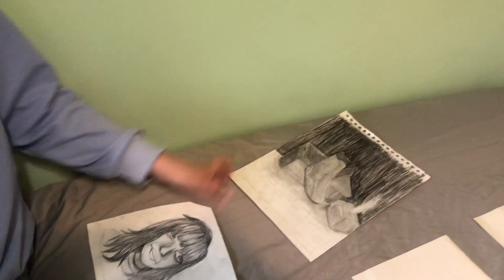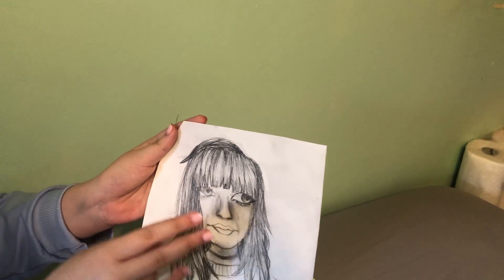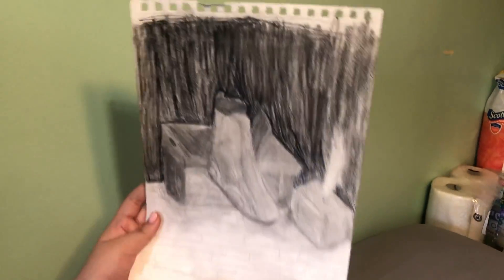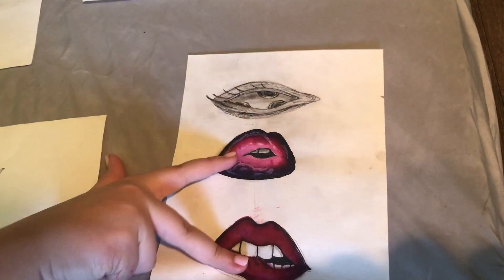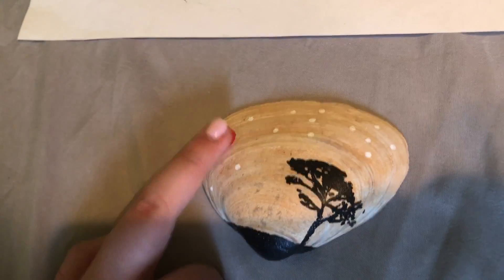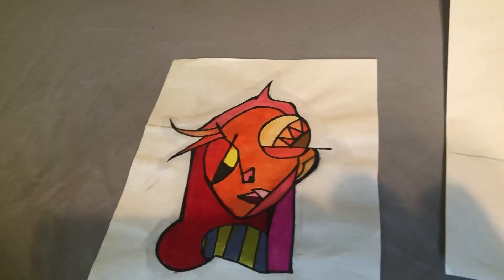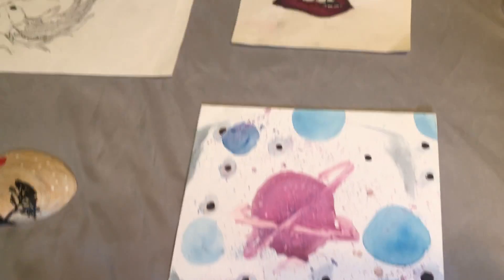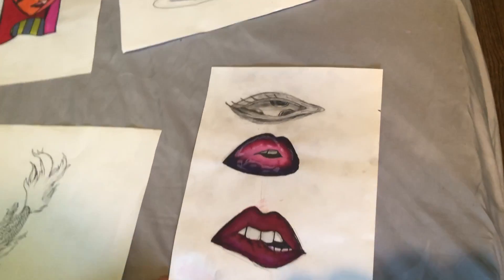Alana - Art HS Submission Video